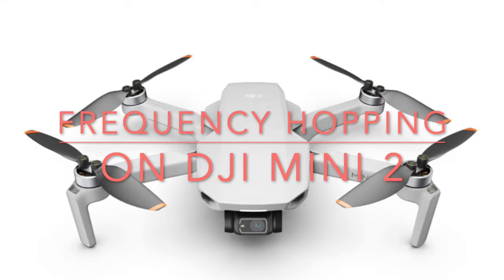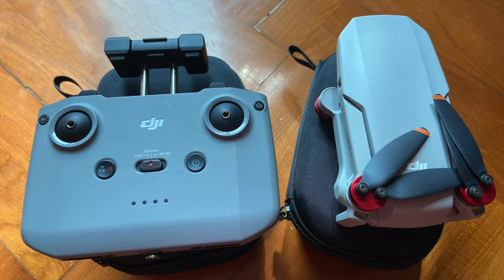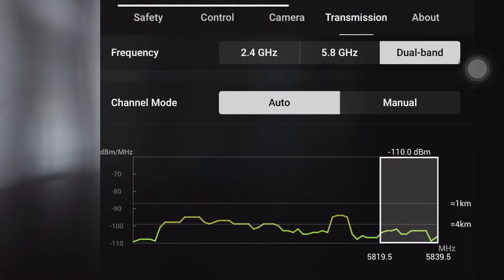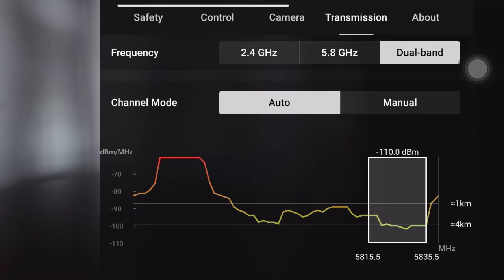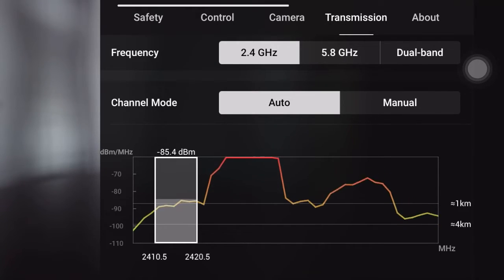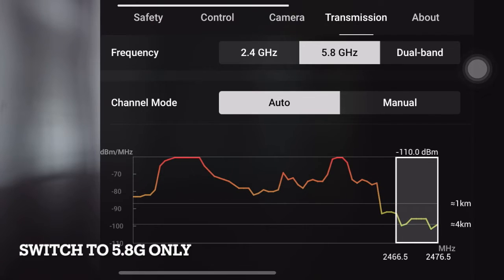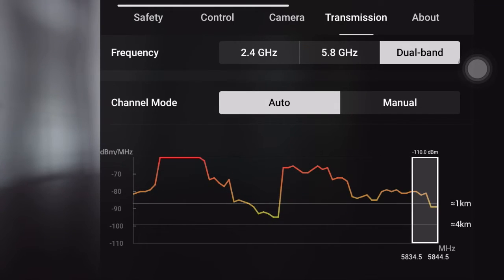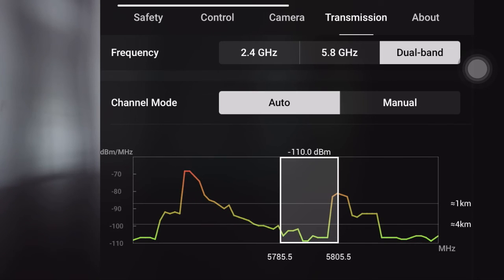DJI Mini 2 Ocusync 2.0 Frequency Hopping Test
This is a test to simulate how Ocusync 2.0 works when there are interference in the 2.4GHz and 5.8GHz range. Two interference sources in 2.4G and one interference source are present in this test.

It shows how the frequency hopping works in Ocusync design.